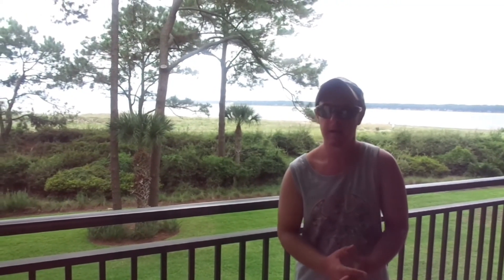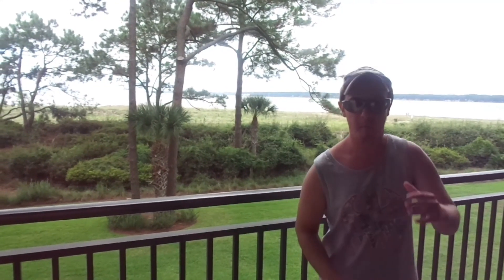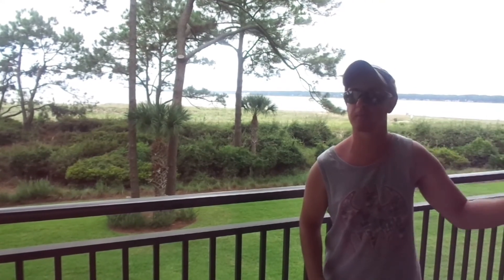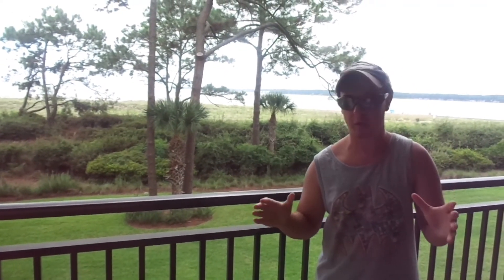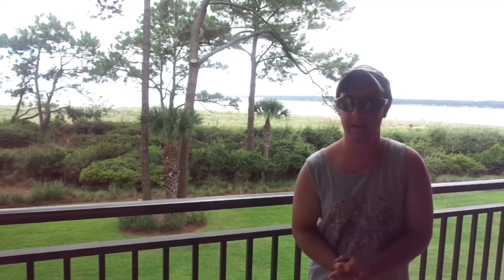Black Ops Cold War Multiplayer Trailer And News!